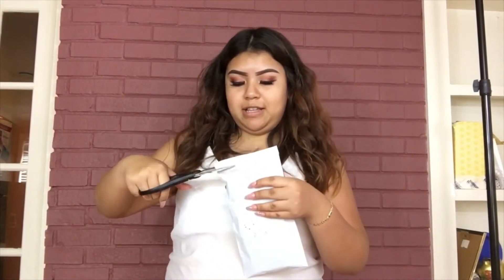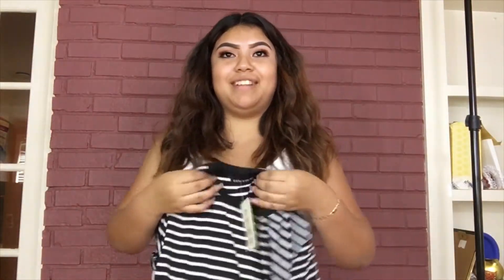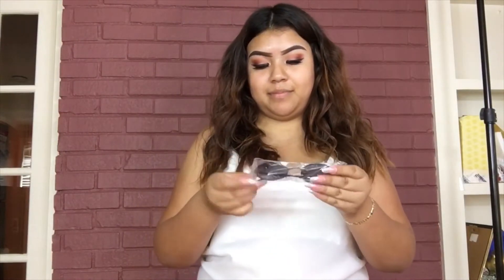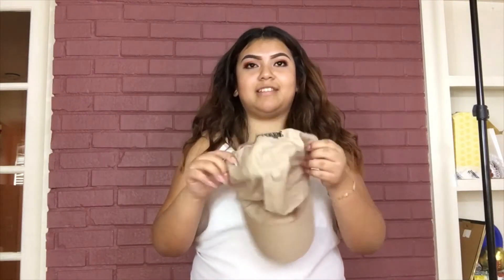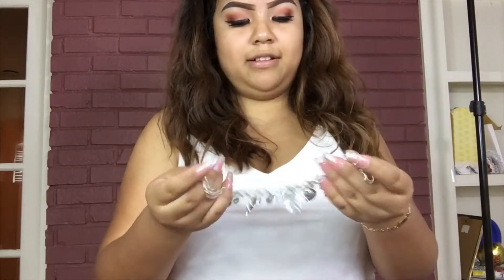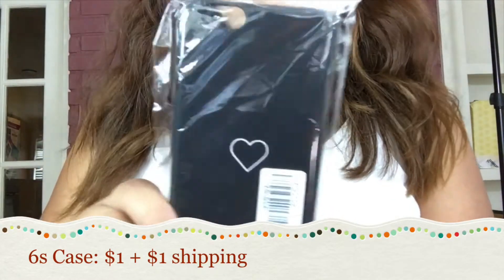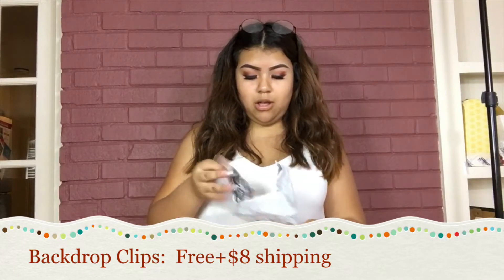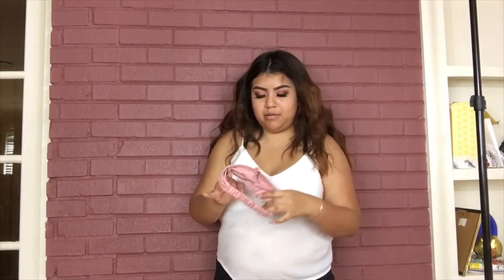Rating Low Priced Items From Wish!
This weeks video is a Rating Low Price Wish Haul
I bought different types of things from weed socks to glasses and I rated everything honestly cause no this isn’t a paid video!
Items Listed in the Video:
Black & Khaki Rose Hat: